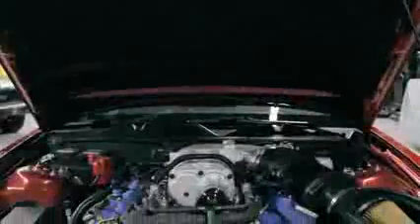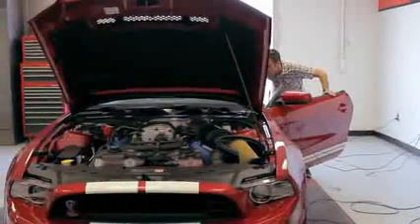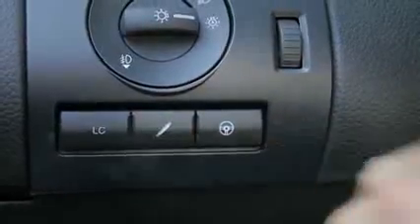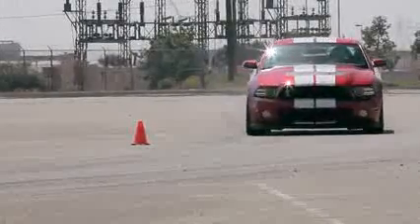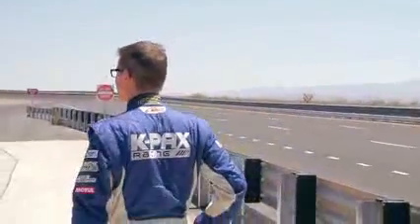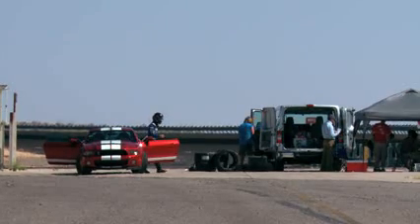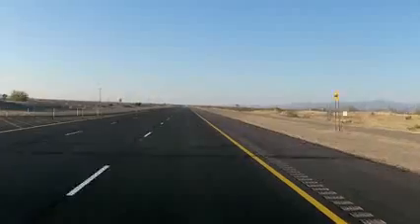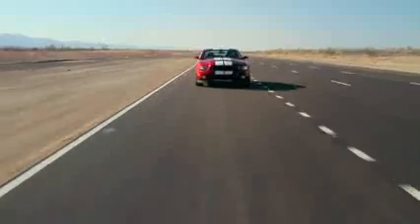2013 فورد شلبي جي تي 500